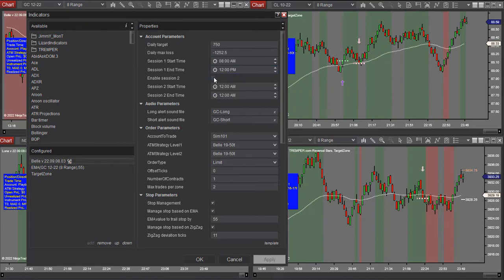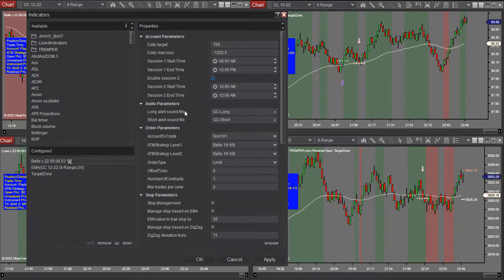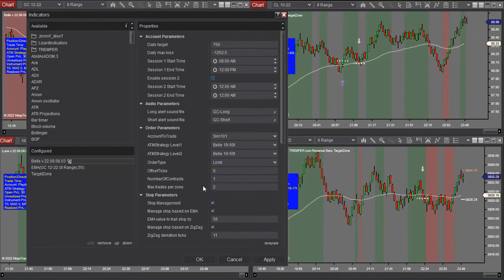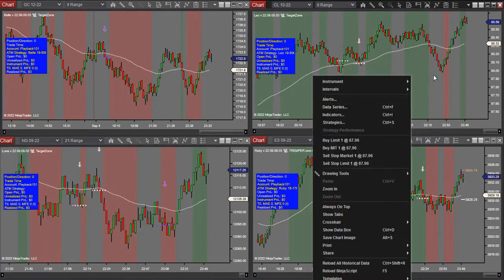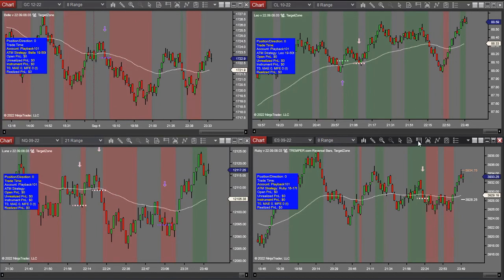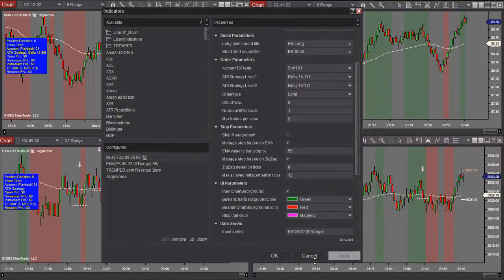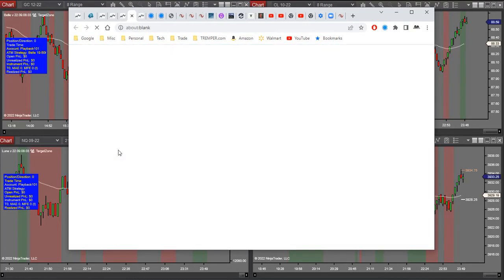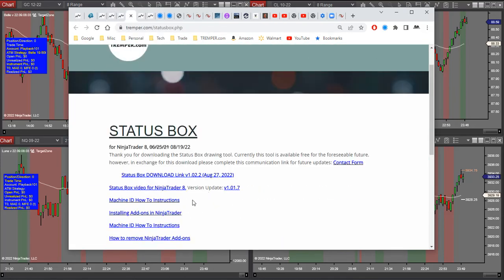Entry Signals Settings Video